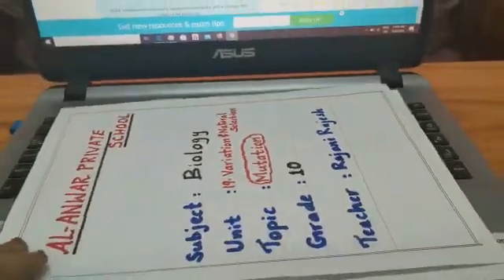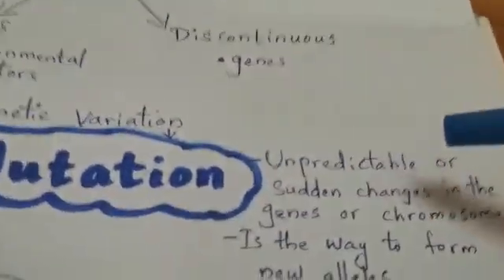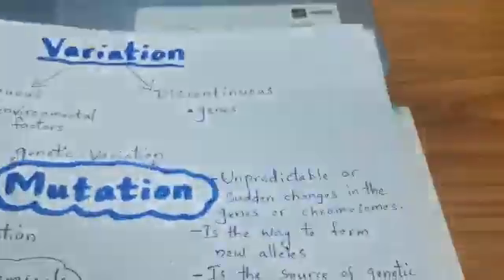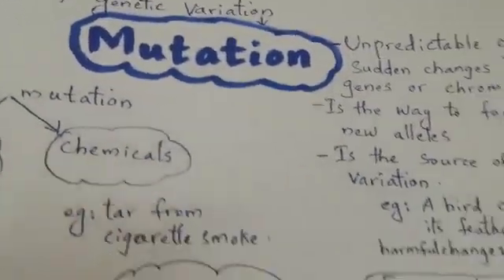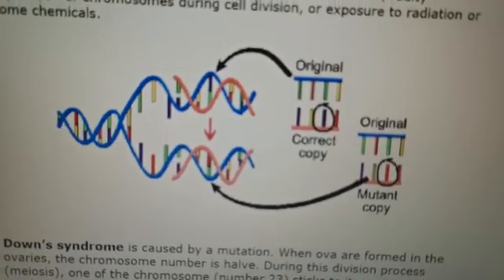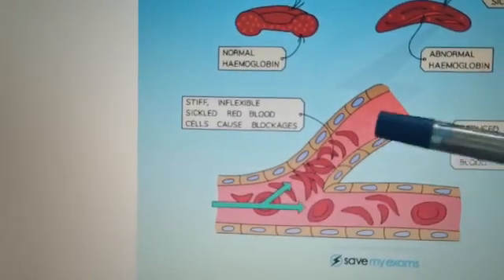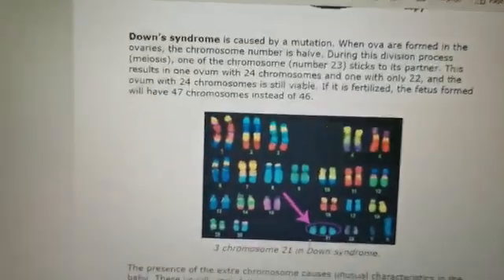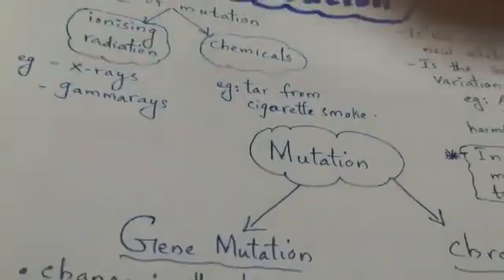Lockdown Tutorials, Grade:10- Variation( part2)(part3)//Rajani's Simple Style//Ep:23